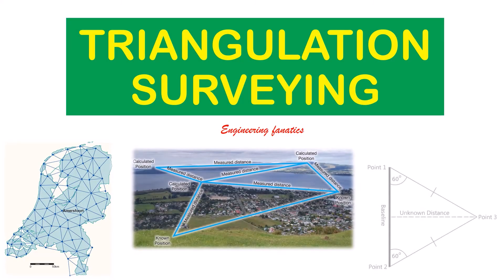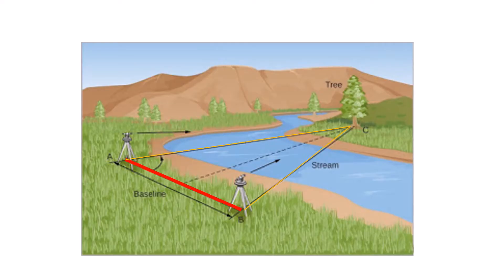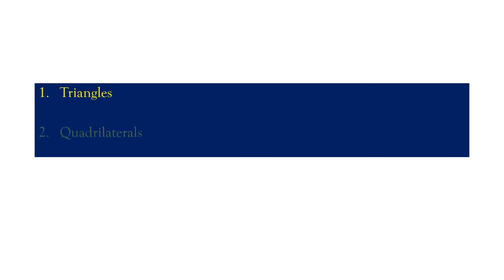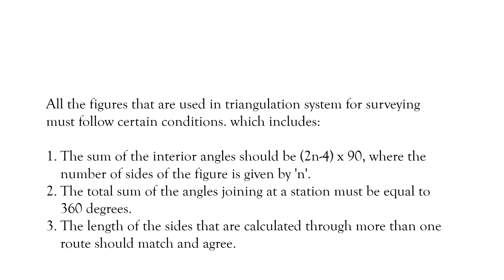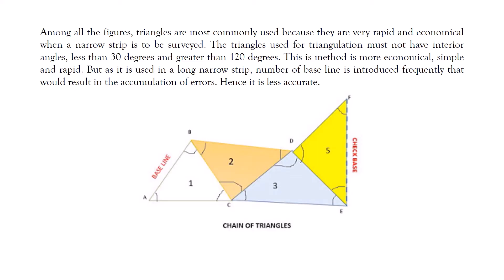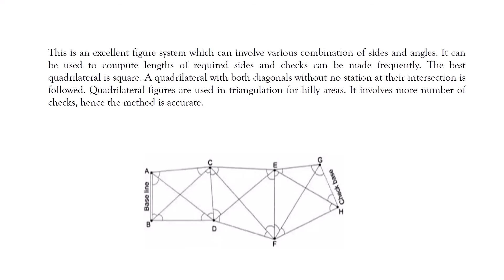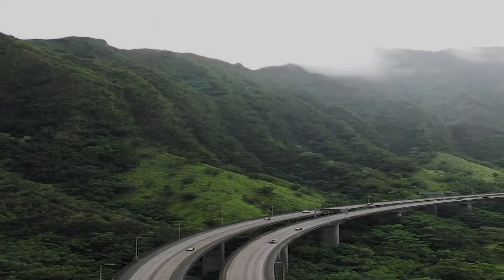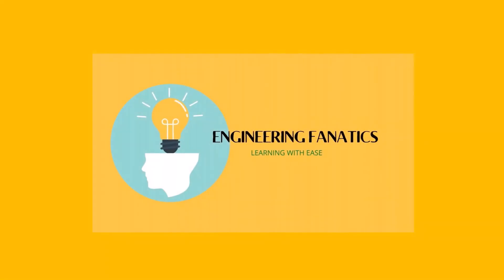Triangulation Surveying-Part 1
🚩 READ ARTICLES
1.Trilateration Surveying - Working, Applications & Advantages
2. Geodetic Surveying- Principles and Features